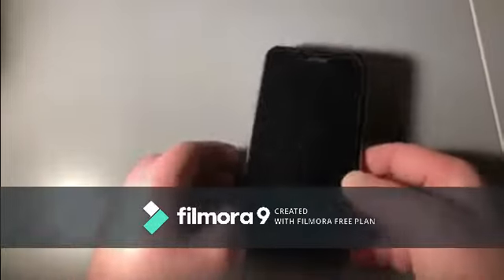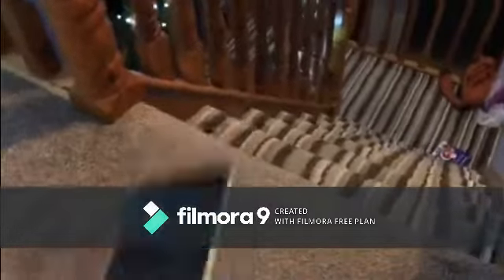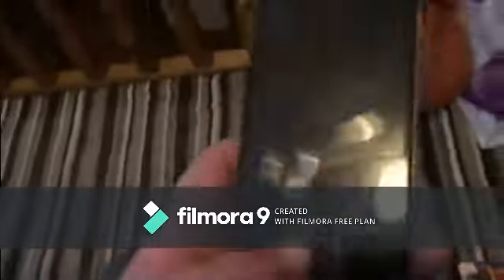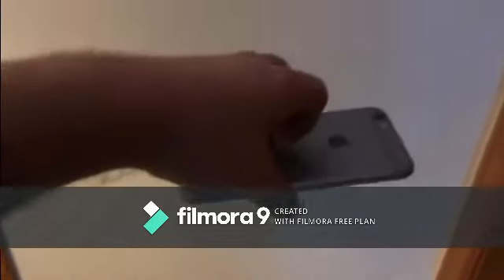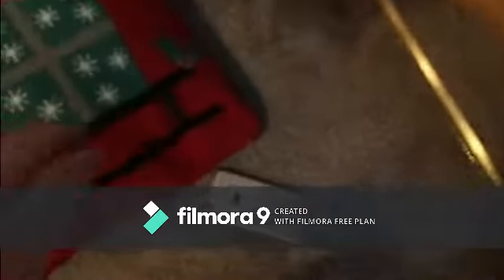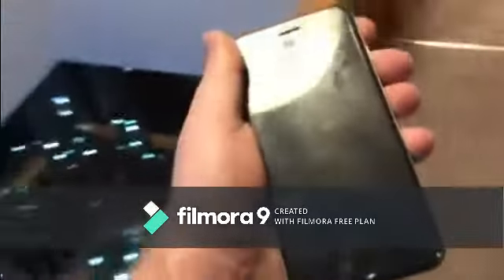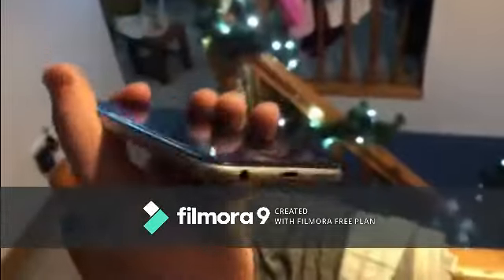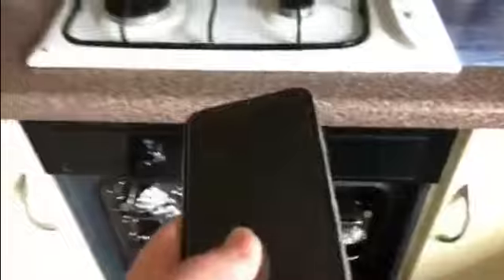IPHONE 6 durability test!!!!